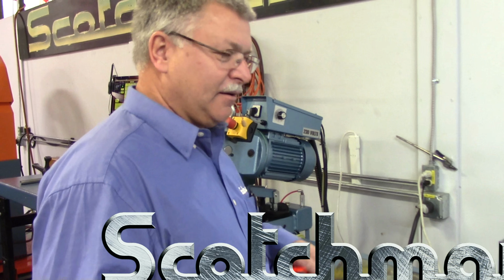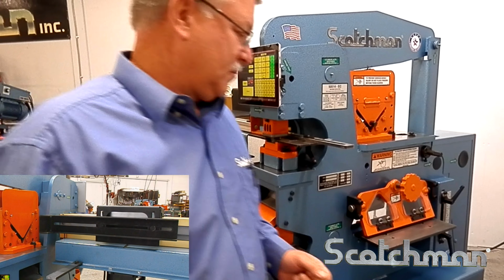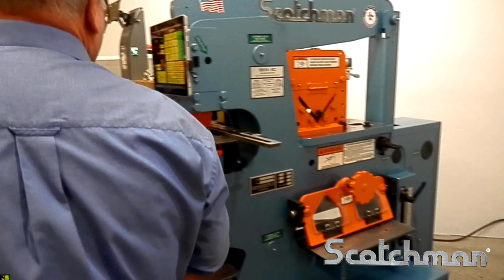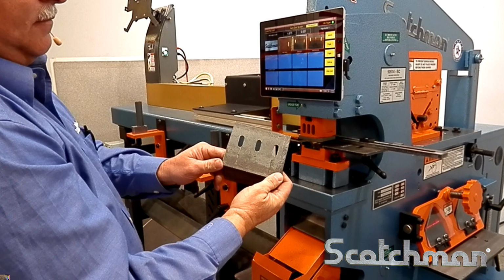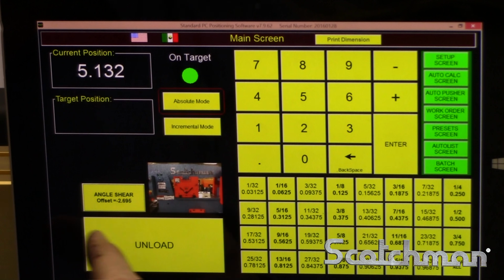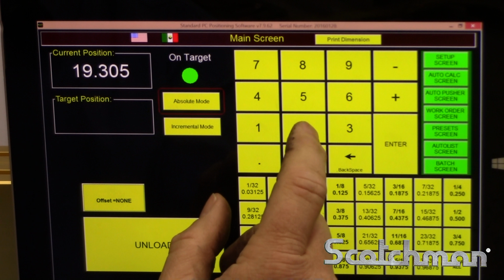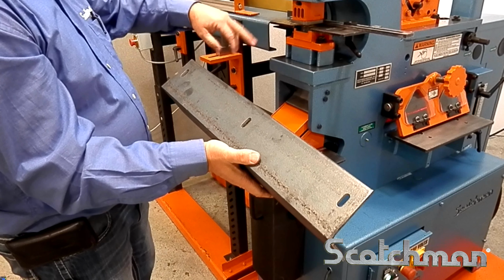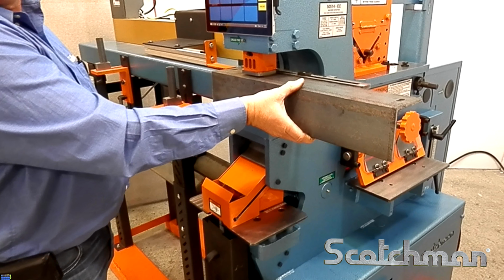Scotchman Ironworker Automatic Measuring & Positioner Systems - USA Made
Add efficiency to your Hydraulic Ironworker metal punching and shearing stations with Scotchman's RG automatic measuring and positioning systems.